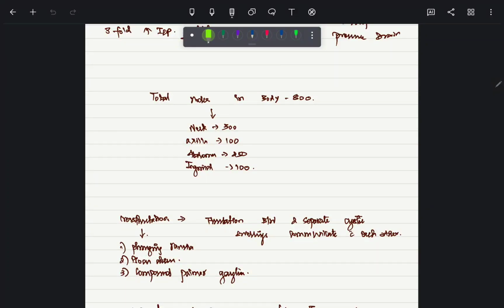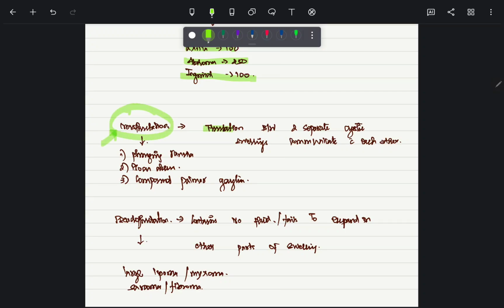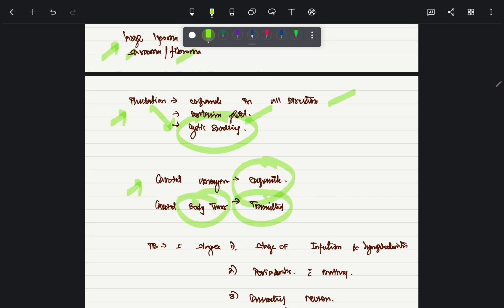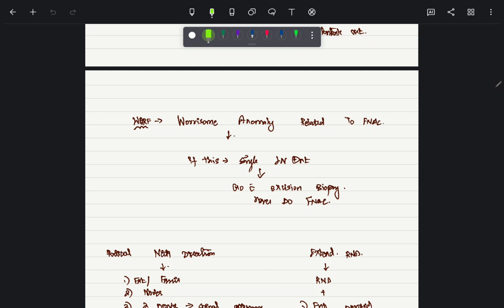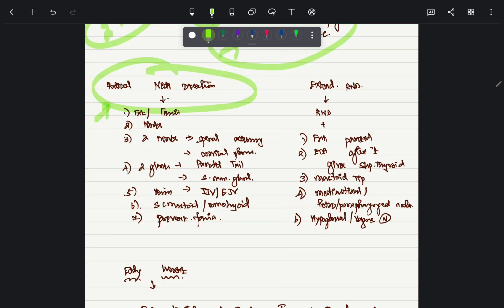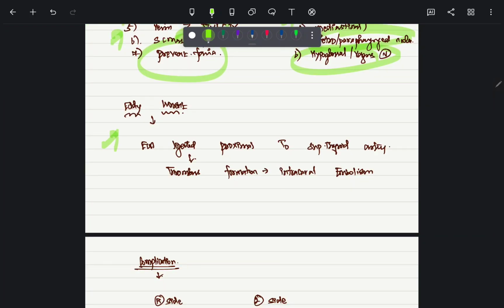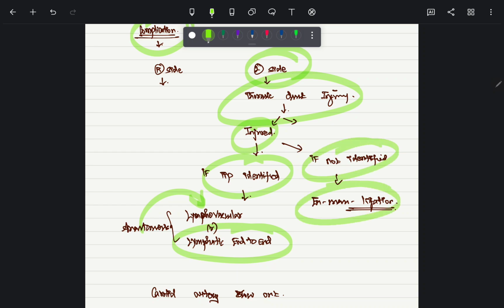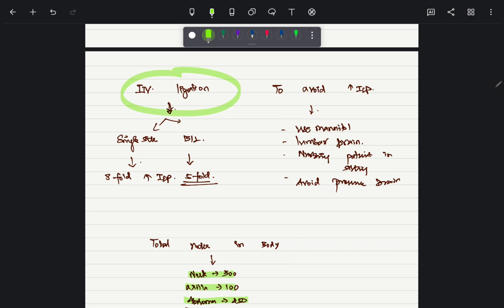Secondaries neck mgr university @inspiredsurgeon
this video is not a substitute for standard textbooks.This video is created to emphasize the importance of the mgr university practical points. it might be helpful in university exam practical for general surgical residents